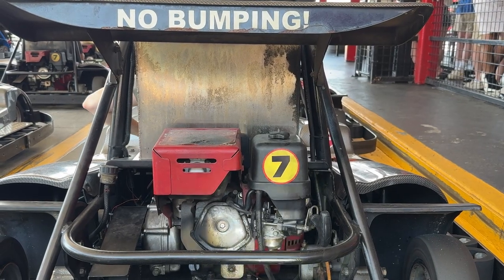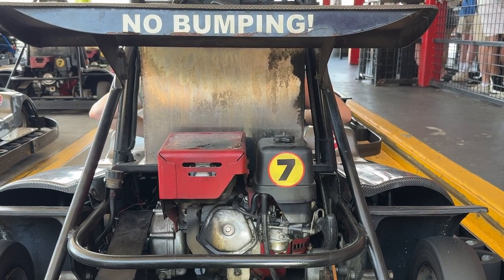Things To Do In Myrtle Beach: Go Kart Racing At K1 Speed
Samuel is a licensed Realtor with Drayton Realty Group
653 Coit St.
Florence, SC 29501

I hope that you found this video informative and helpful!